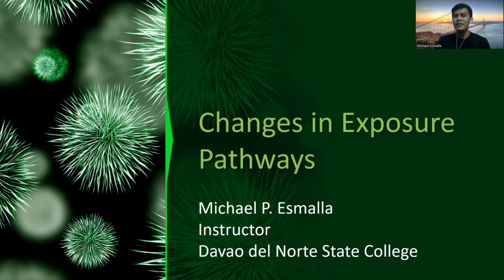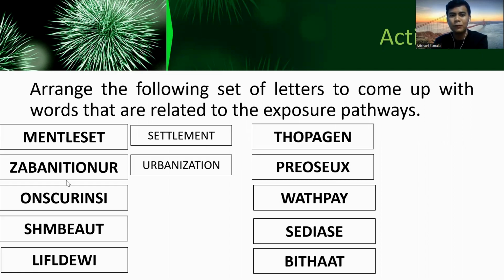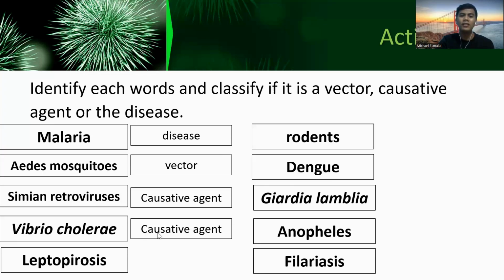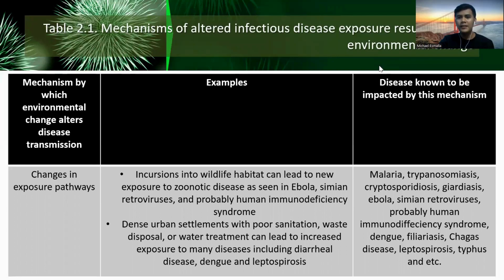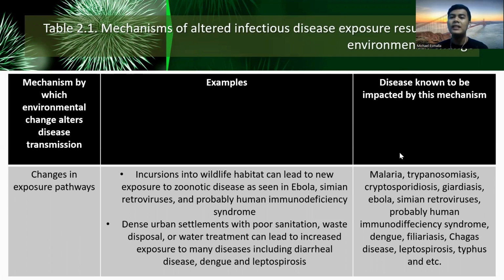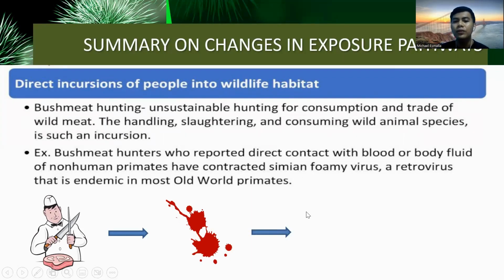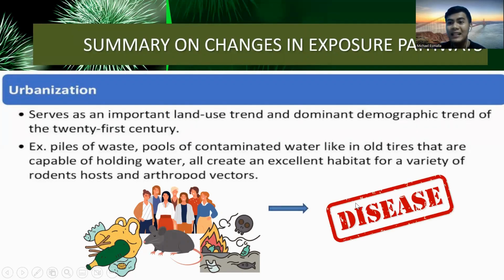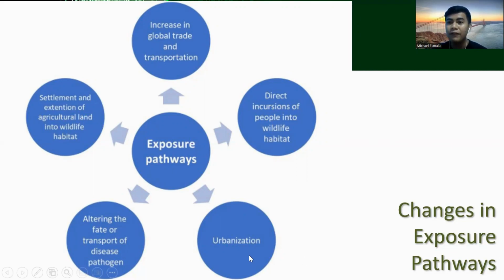Changes in Exposure Pathways